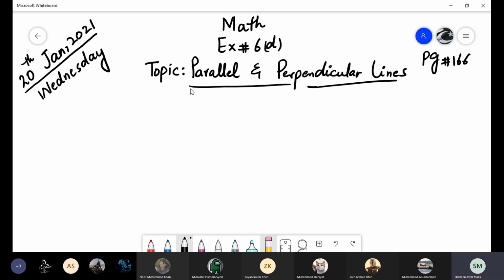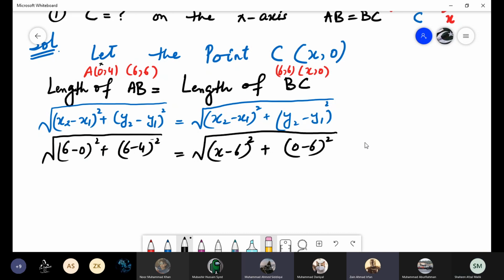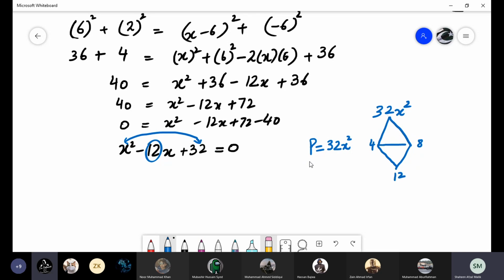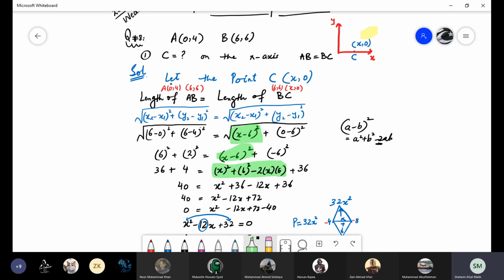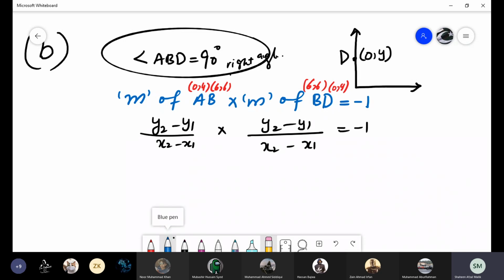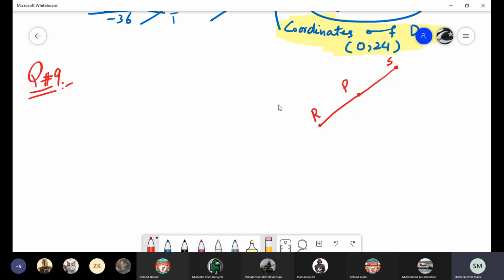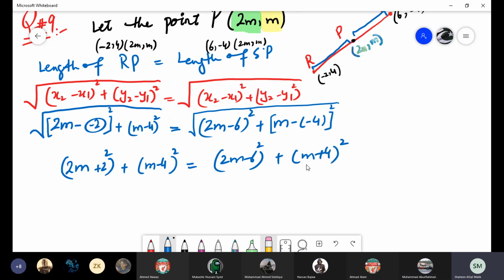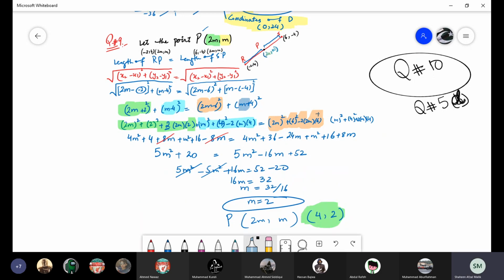20210120 Gr8 Math Ex6D Page 166 Questions 7,8,9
Gr8 Math Ex6D Page 166 Questions 7,8,9